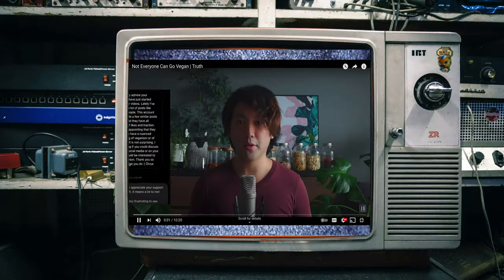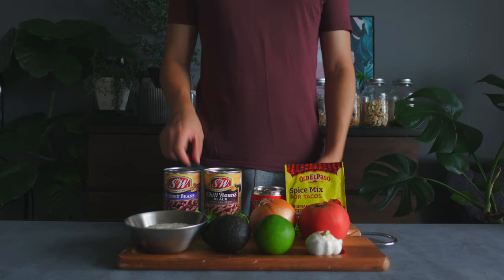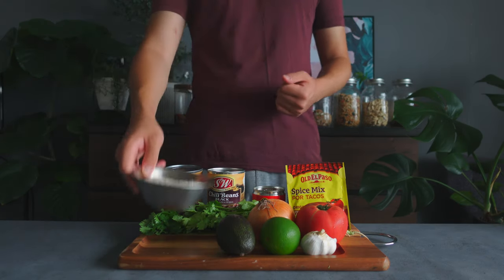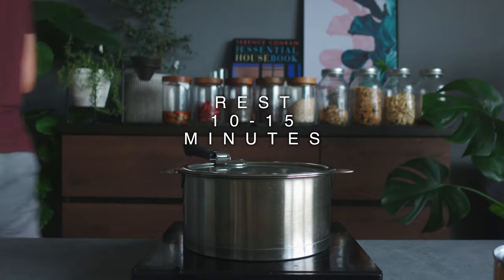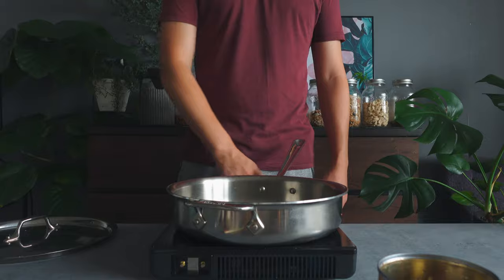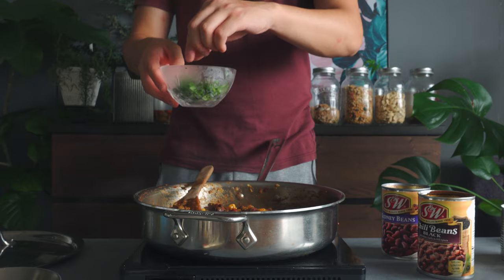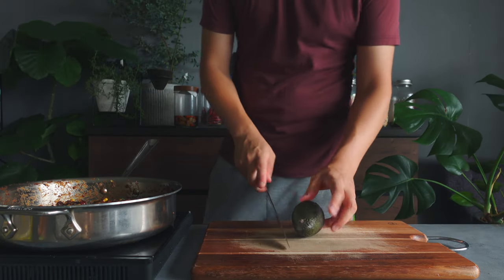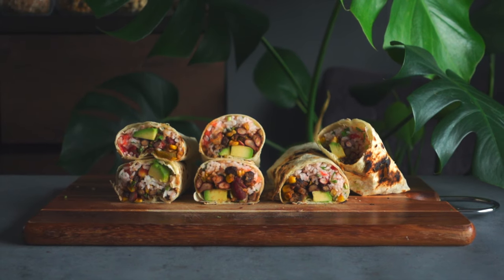The Vegan Privilege Burrito | Nourishing & Easy Vegan Burrito Under $2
In todays video, I'm going to show you how to make the notorious vegan privilege burrito aka healthy, simple, quick, budget and easy vegan burrito under $2, using very ordinary ingredients that you can find in any grocery store/supermarket anywhere. (recipe written below)

In my last video, I responded to one of the most common collective and societal excuse for not going vegan "not everyone can go vegan" or "veganism is a privilege", which is partially true, and dropped some more truth.

Recipe (the vegan privilege burrito, 5 servings)

Ingredients:
1 can (15.5 oz.) black chili beans/cooked black beans
1/2 can red kidney beans (optional)
1 can cooked sweet corn
1 beefsteak tomato
1/2 onion
4 cloves garlic
1/2 bunch cilantro (optional)
1/2-1 lime (optional)
Corn/flour tortillas
1 cup uncooked jasmine rice
Taco seasoning or spices
1 avocado or guacamole (optional)

1. Rinse & cook the jasmine rice with a 1:1 water to rice ratio, rest.
2. Chop the vegetables (everything except avocado).
3. Drain the beans and corn, cook them with onion garlic & spices, rest.
4. Combine cooled jasmine rice with diced tomatoes and chopped cilantro.
5. Toast the tortilla (optional), slice the avocado & assemble. Enjoy!

I am a vegan activist, animal rights activist, and environmental/climate activist, and I share various educational content on veganism - ethics, the environment, climate change, and human rights issues, as well as easy vegan/plant-based recipes.